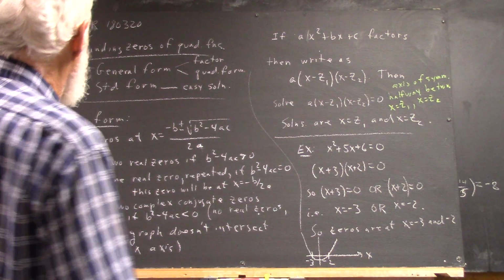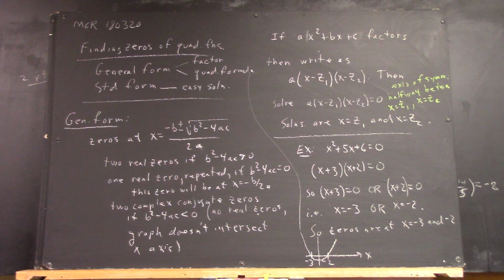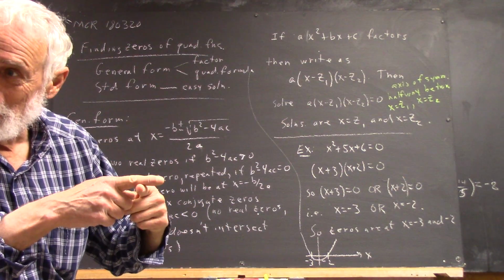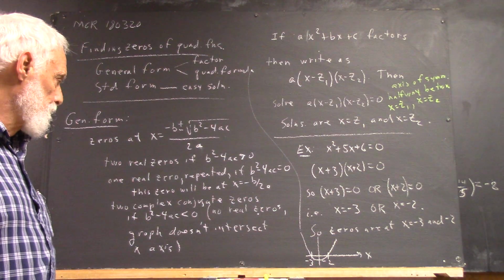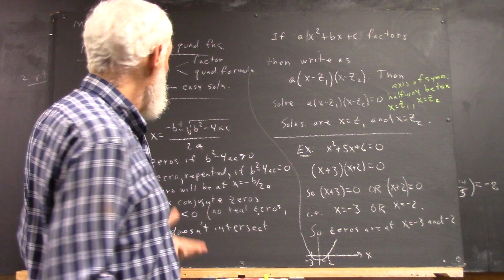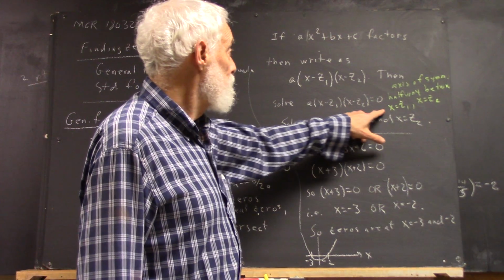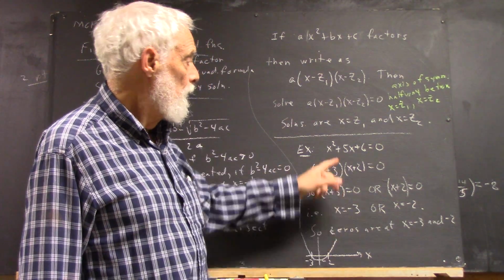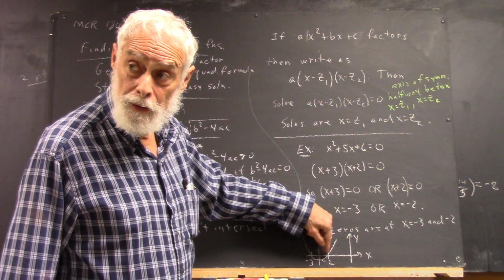dagpc 1885 summary of MCR Part c 5